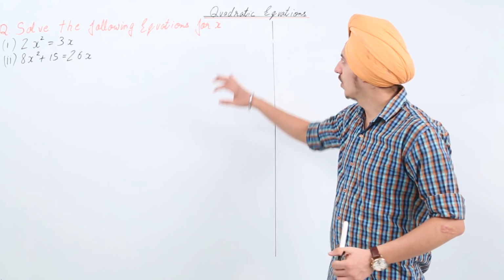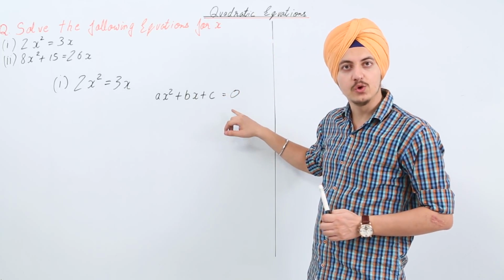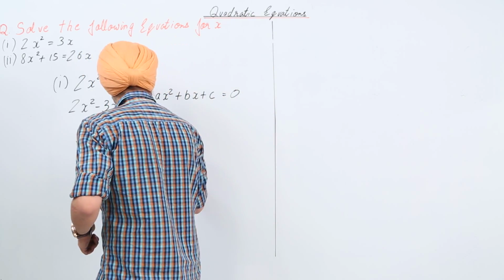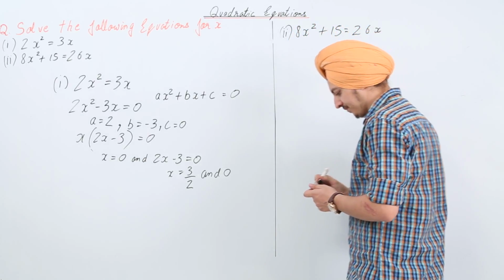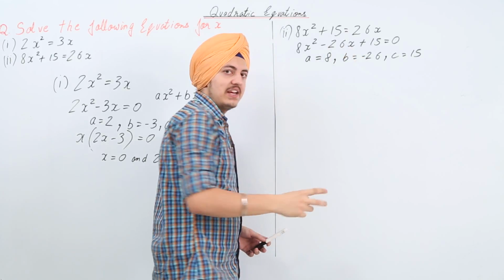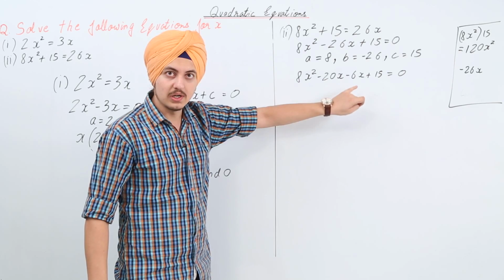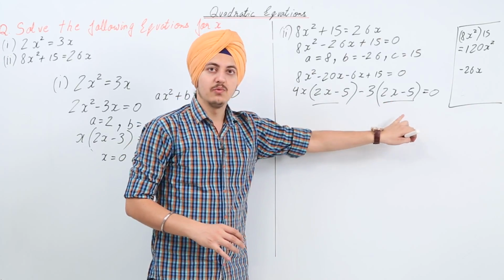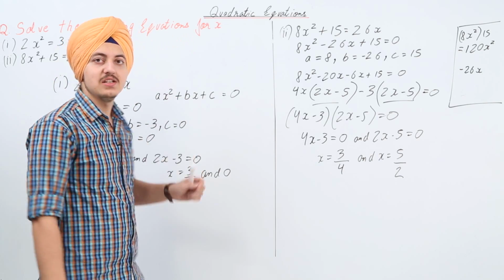Best Free Lecture l Class 10th I Maths I ICSE I Chapter 6 I Quadratic Equations I question l L61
Quadratic Equations ( ICSE Class 10 ) have been explained in this bullet course and each and every minute detail has been covered so that students have a thorough understanding and can deal with any question based on this topic.